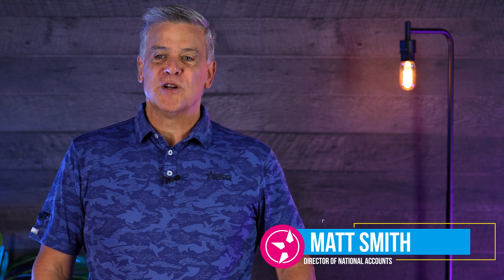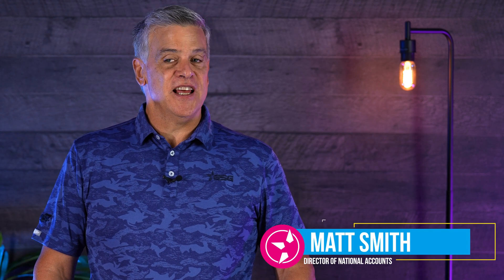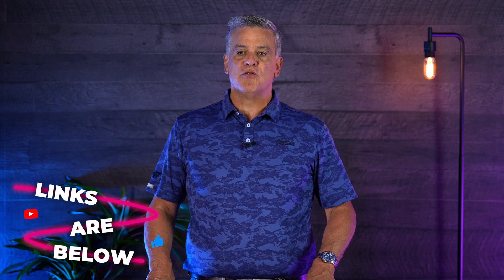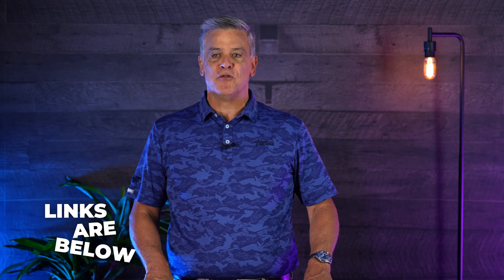When to use 24v vs 12v LEDs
Matt Smith breaks down when it is best to use 12v vs 24v LEDs and power supplies.